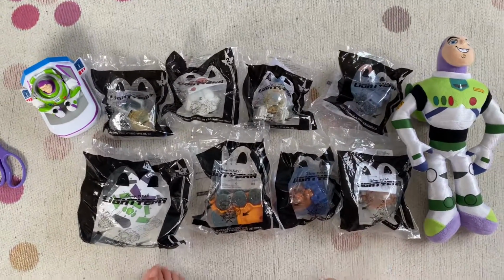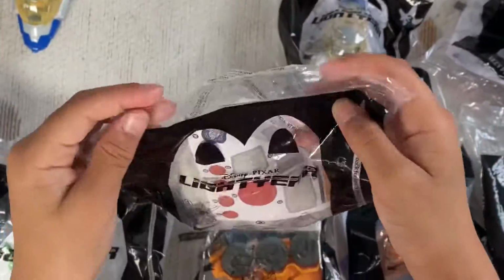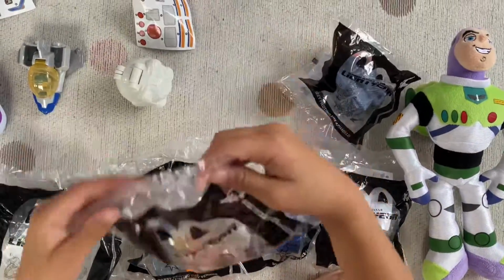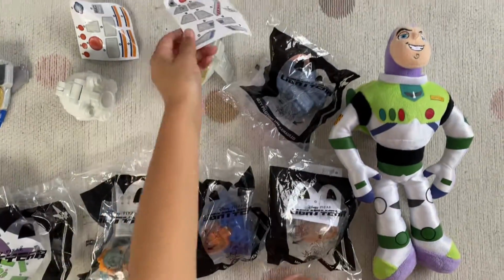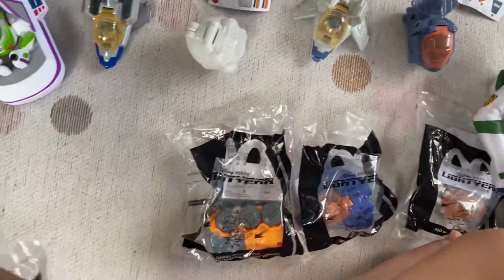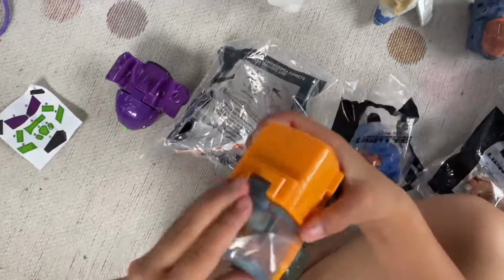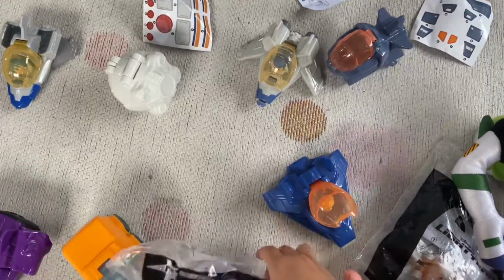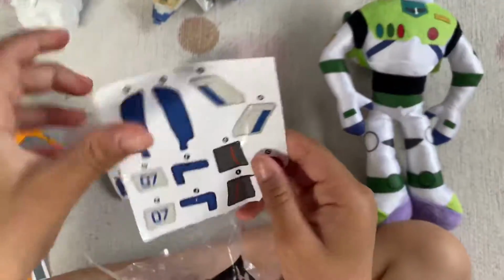PlayRoom Fun w/ McDonalds Happy Meal Disney Pixar Lightyear Movie toys 1 thru 8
Come make believe with me and my toys